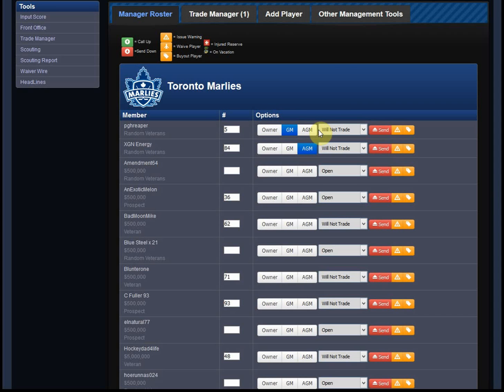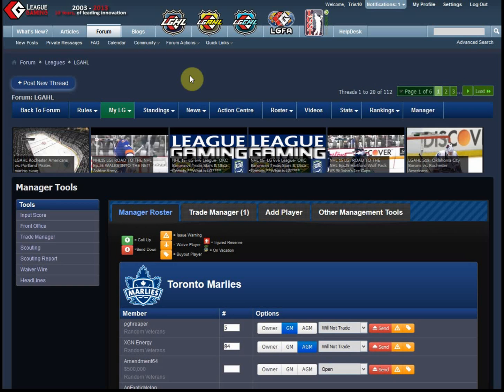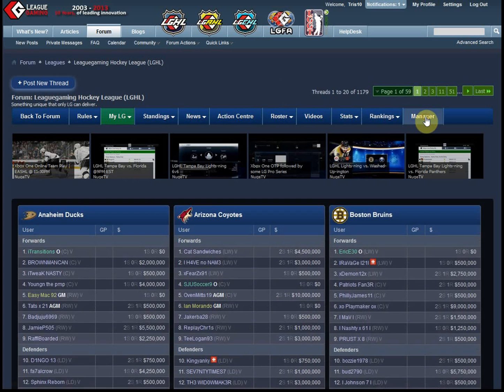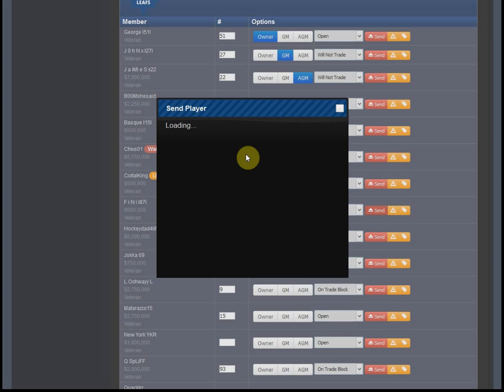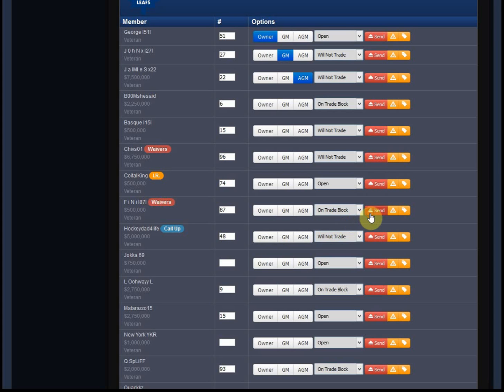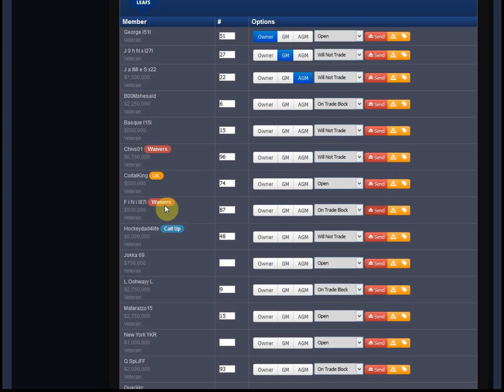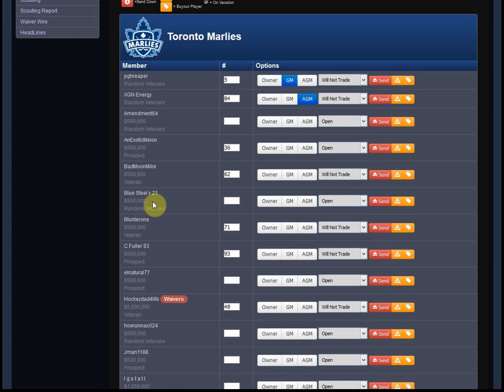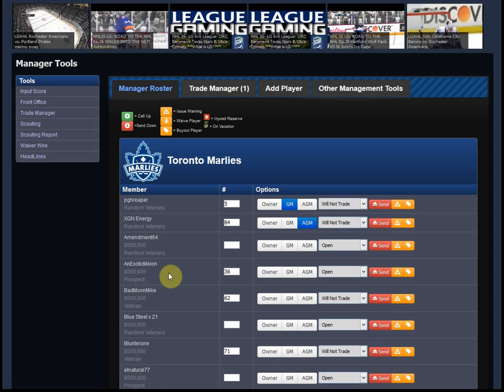LG Front Office - Send System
Changes of the "send" button for the front office